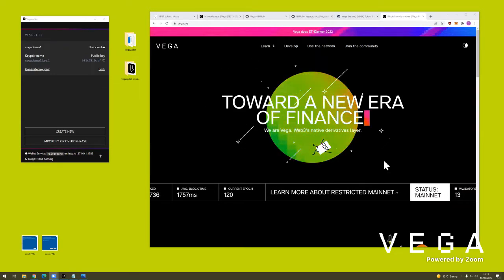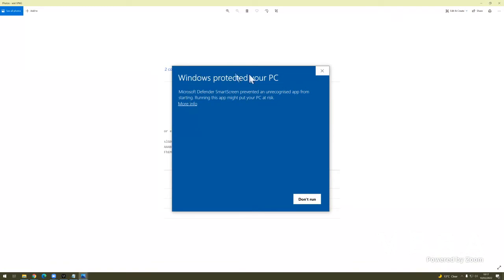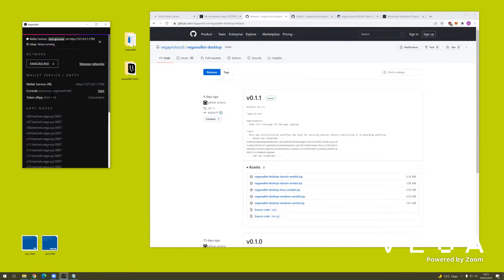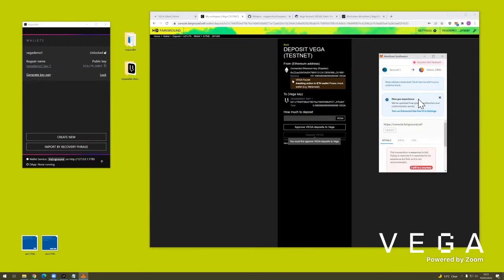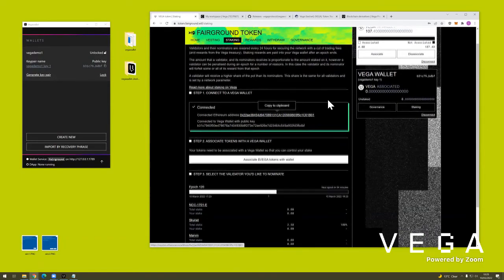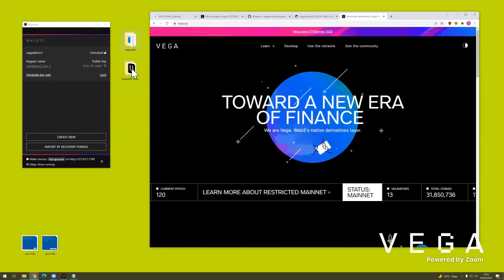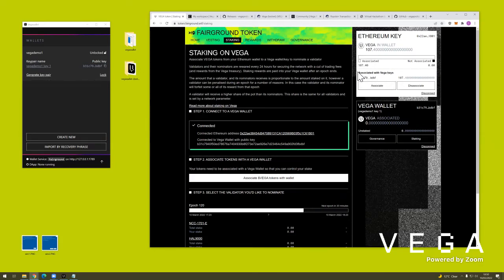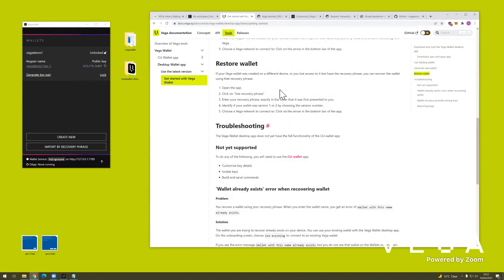Vega Fairground Jam - Desktop Wallet Staking + Sunny (10/03/22)